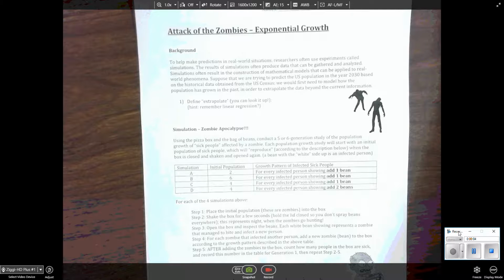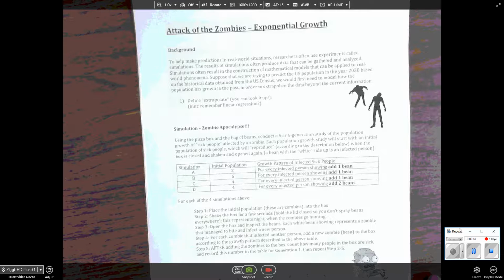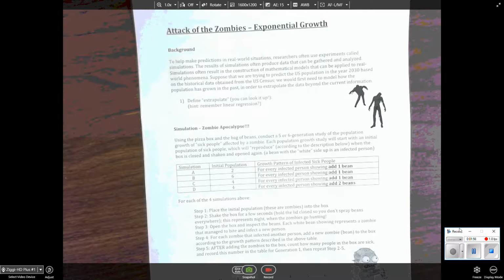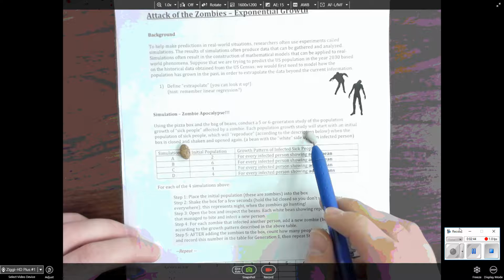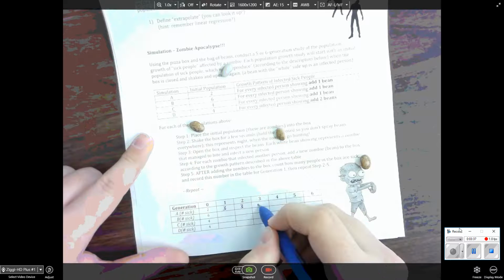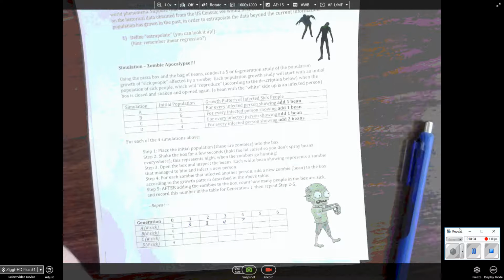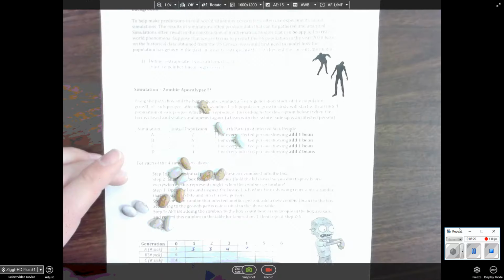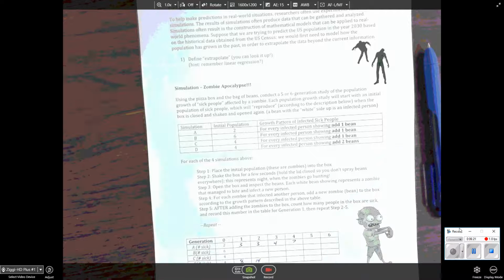Honors 1 Zombie Lab Intro